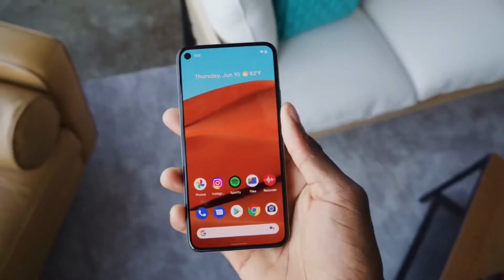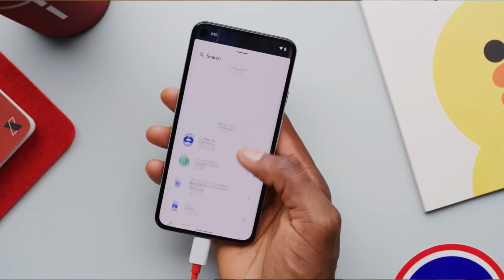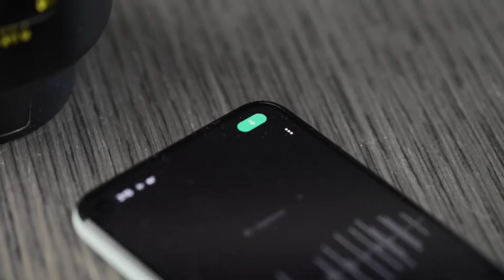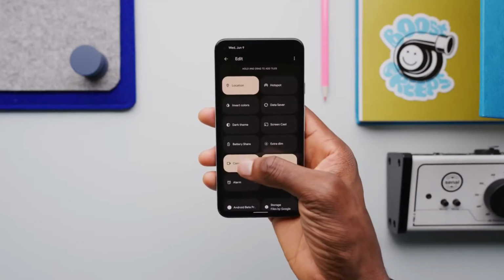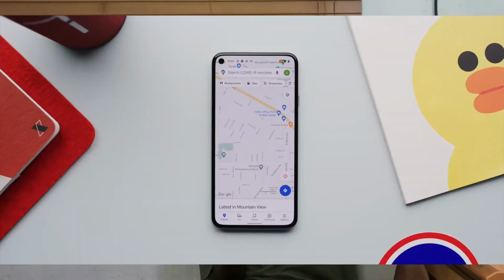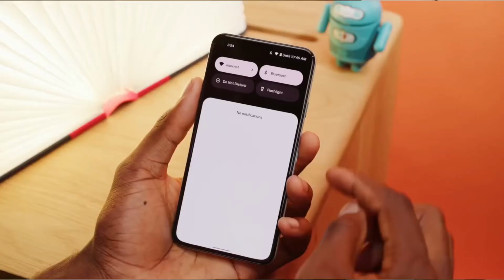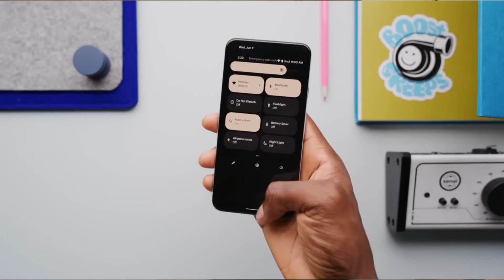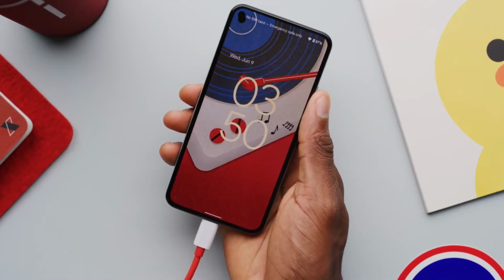Top 5 Android 12 Features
In today’s video I’m going to be talking about My Top 5 Android 12 Features. From the whole visual changes to the new widgets designs Material U and more